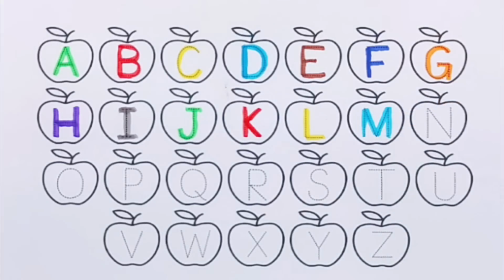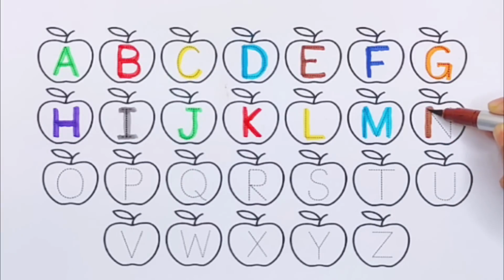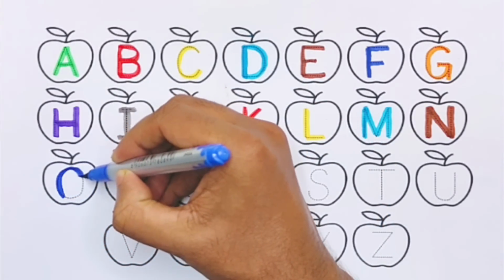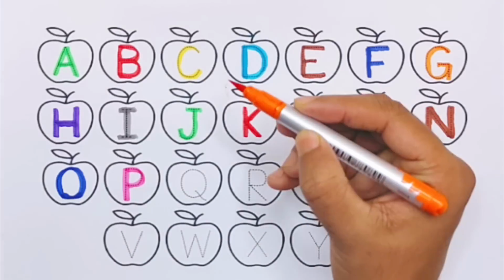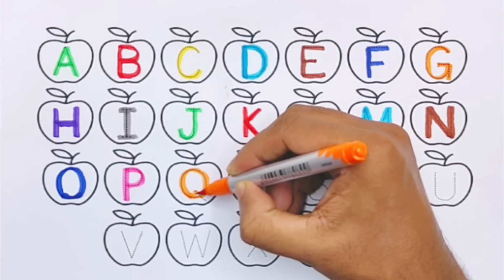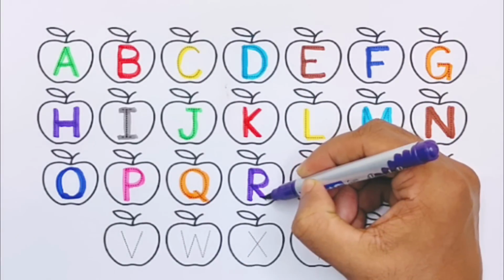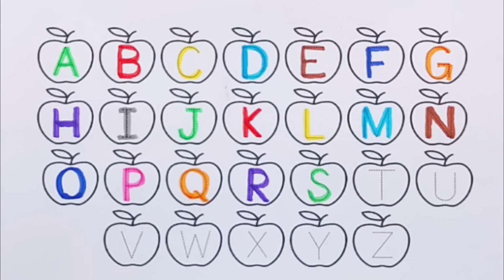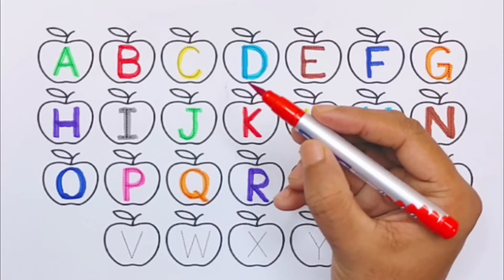ABC for Kids | A for Apple B for Ball C for Cat | Read Alphabets Name | Write Alphabets.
ABC for Kids | ABCDEFGHIJKLMNOPQRSTUVWXYZ | How to Read & Write Alphabets A to Z | KS ART

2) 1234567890, How to Draw Number 1 to 10 for kids | Kids Drawing Videos | KS ART